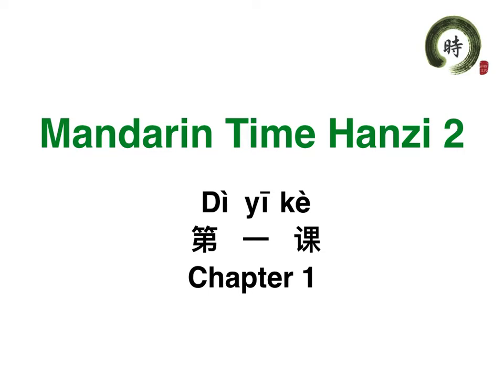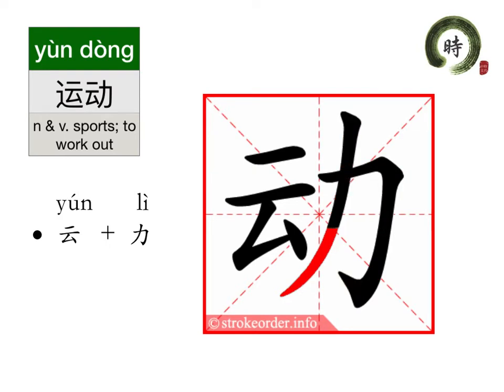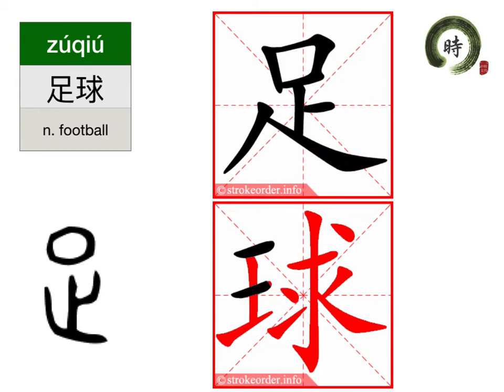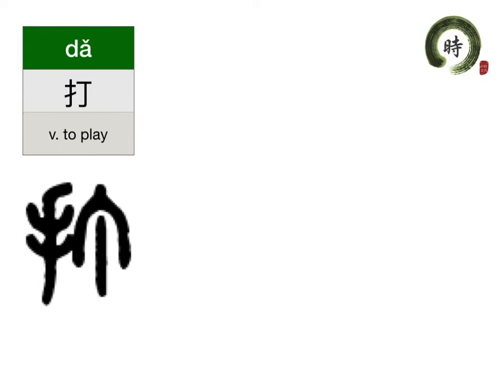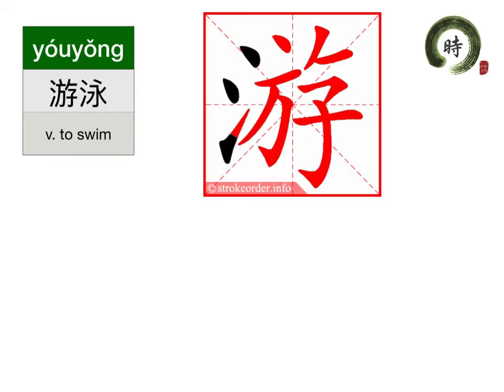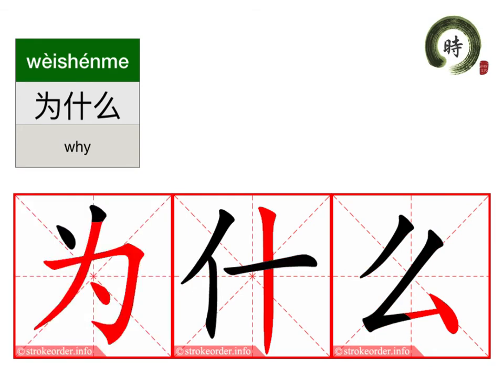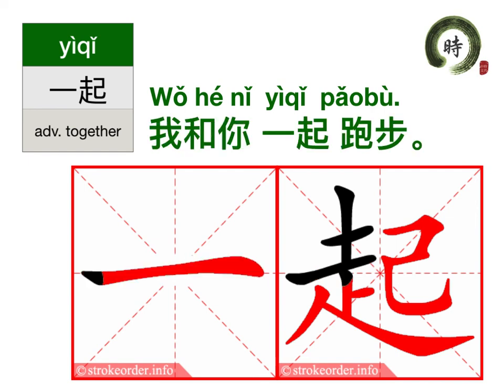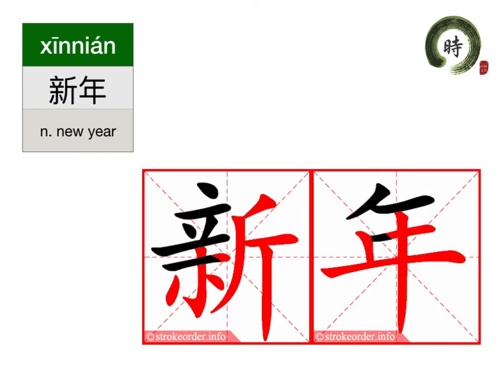Mandarin Time HSK Preparation Course Level 2 - 1